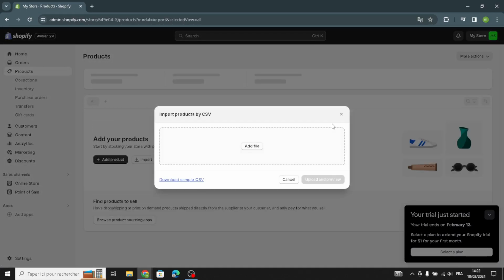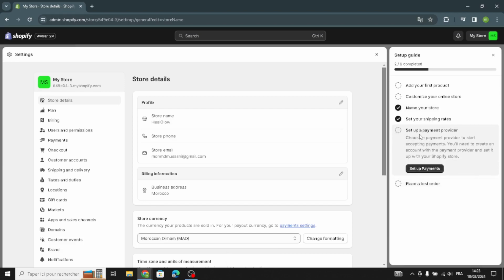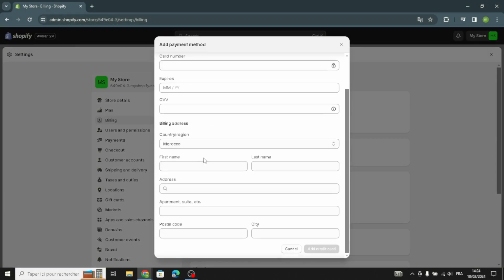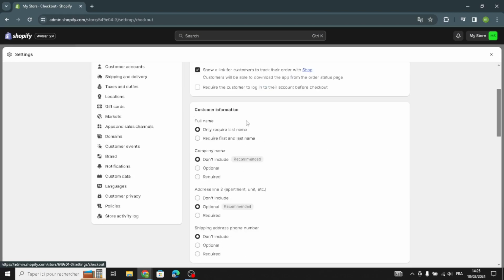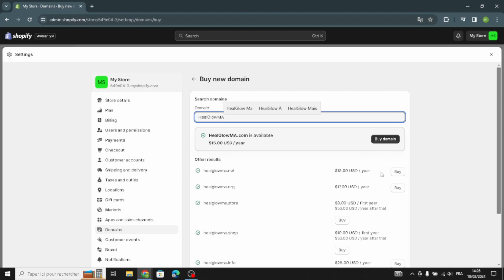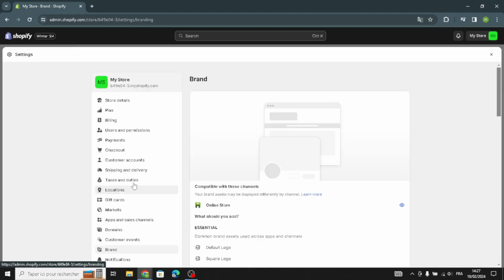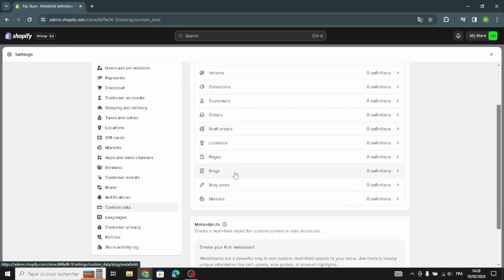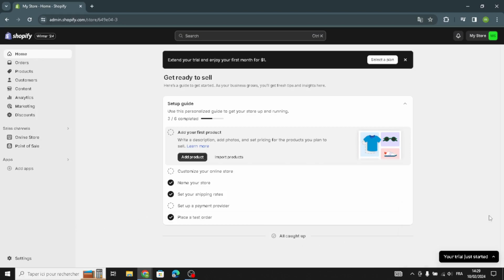How to Secure the Perfect Domain for Your Health and Beauty Business on Shopify - Expert Tips! 2024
in this video we discuss :

Set the foundation for your Health and Beauty business with our expert guide on 'How to Secure the Perfect Domain for Your Health and Beauty Business on Shopify.' Dive into essential tips and strategies to choose a domain that reflects your brand identity, resonates with your audience, and boosts your online presence. From understanding domain extensions to conducting keyword research, this guide provides step-by-step insights to help you secure a memorable and impactful domain for your Shopify store. Elevate your business from the start by following our expert tips on domain selection.